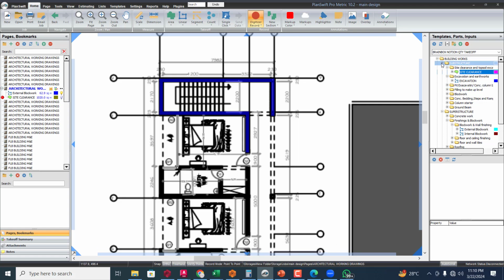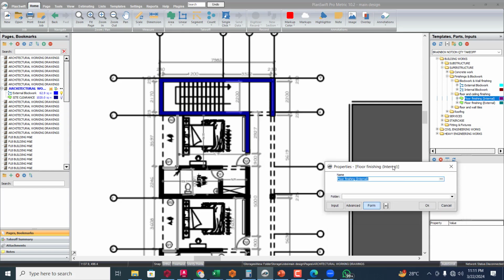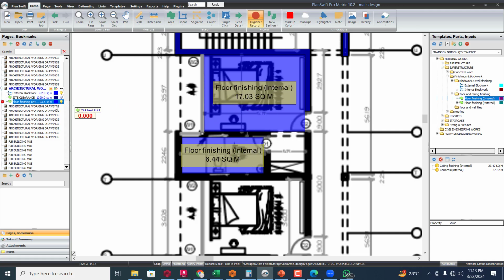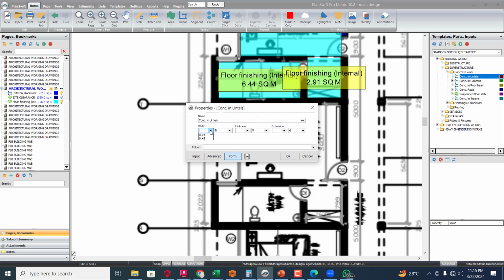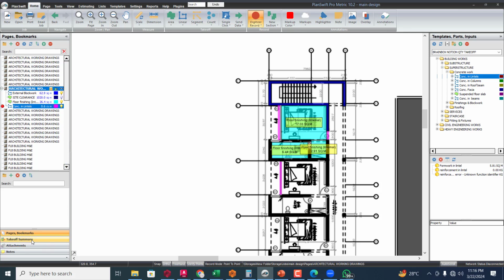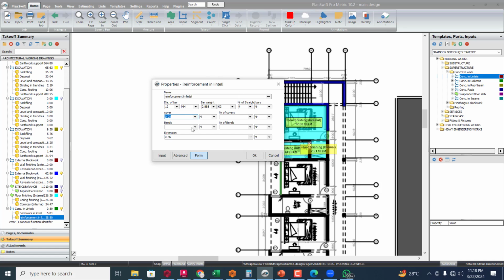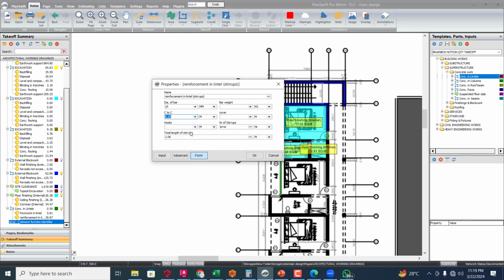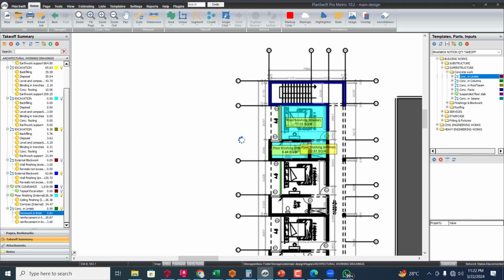Planswift Masterclass Episode 5